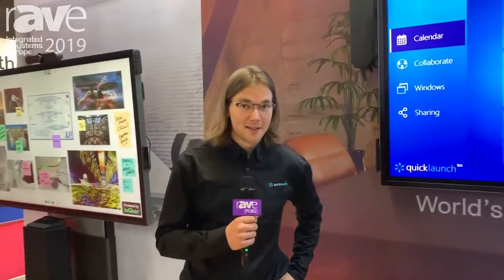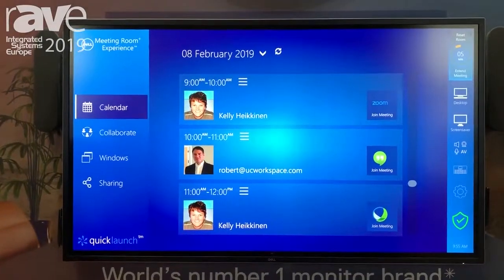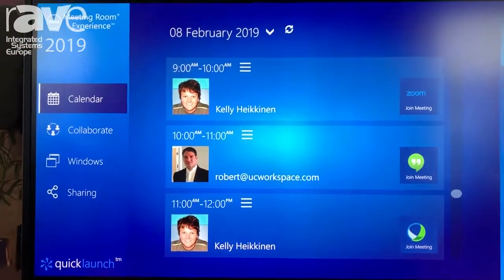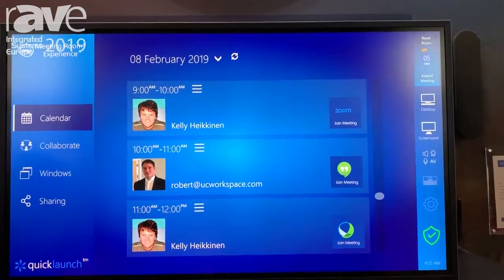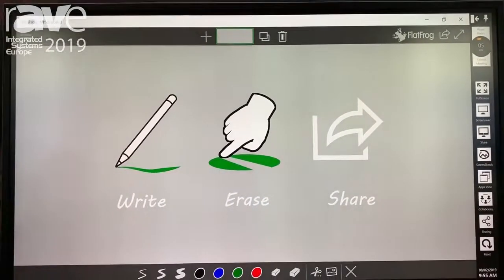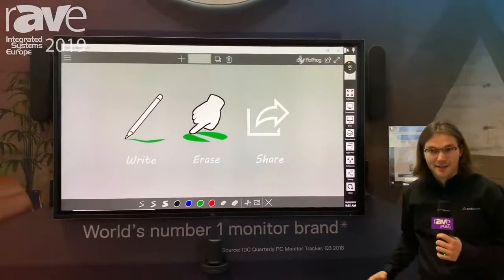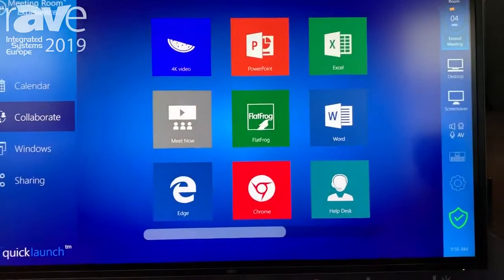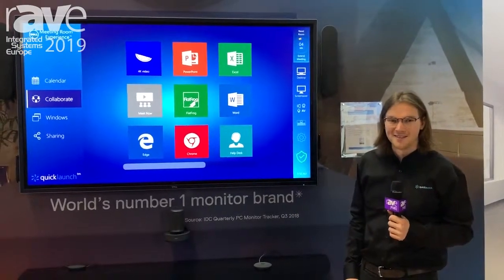ISE 2019 UC Workspace Shows Quicklaunch Version 4 on a Dell Interactive Touch Screen Monitor